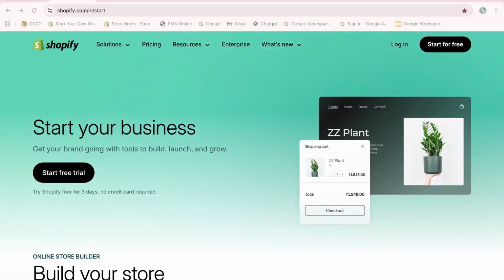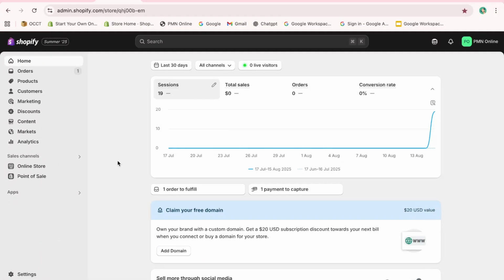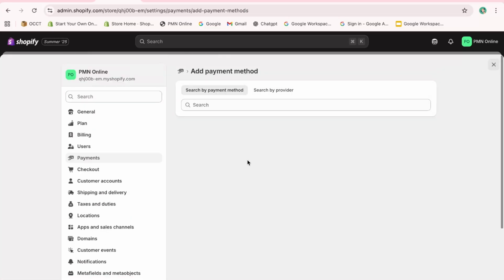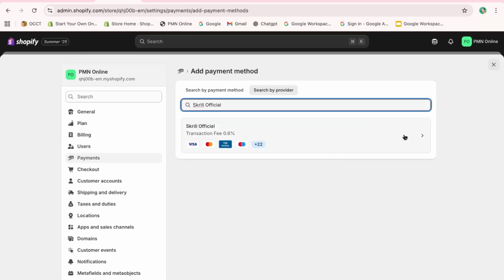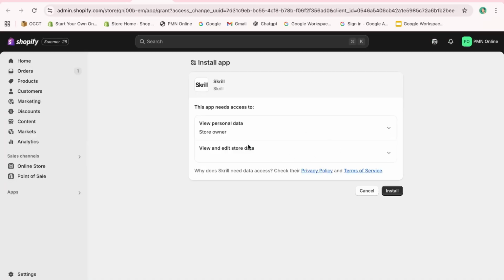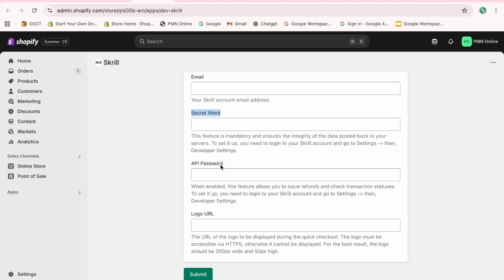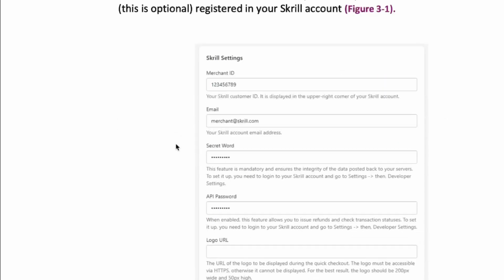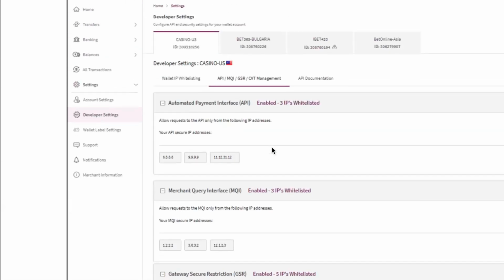How to Add Skrill to Shopify, Connect Payment Method Easily 2026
In this Shopify 2026 payment tutorial, I’ll show you step by step how to add Skrill as a payment method in Shopify. Skrill is a popular international payment gateway that supports multiple currencies and is widely used by eCommerce sellers.

In this video, you’ll learn:

How to enable Skrill payment gateway in Shopify

How to connect your Skrill account with Shopify Payments settings

Important settings to verify your account before activation

Testing Skrill checkout to ensure everything works

Tips to solve common Skrill–Shopify connection errors

By the end, you’ll be able to accept customer payments securely and grow your online store with Skrill integrated in Shopify.

Timestamps:
00:00 – Intro: Skrill with Shopify
00:25 – Why use Skrill on Shopify
00:50 – Open Shopify Payments settings
01:20 – Connect Skrill account
01:45 – Test payment and confirm setup
02:00 – Final tips